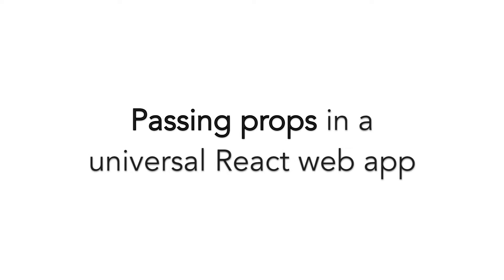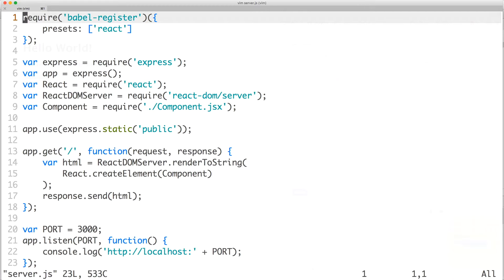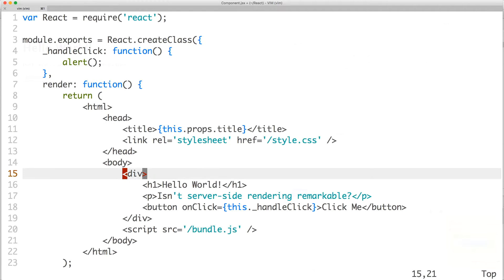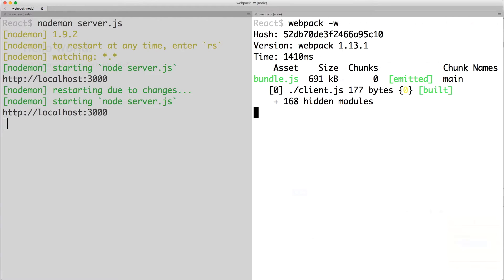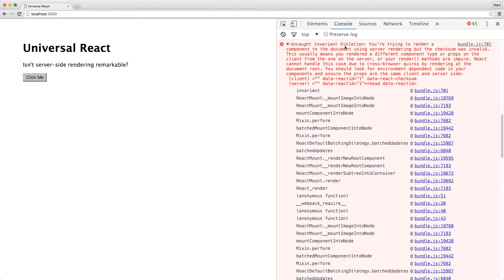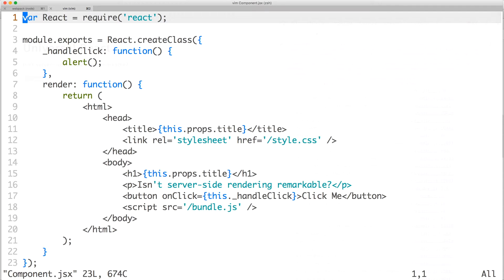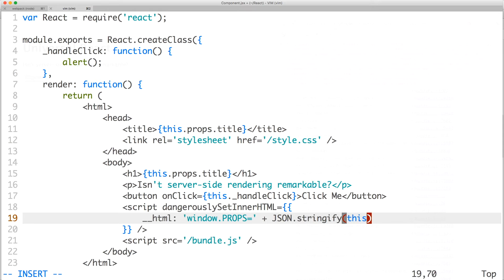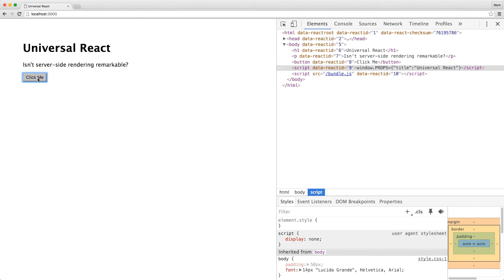Passing props in a universal React web app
Learn how to pass props in a universal/isomorphic React web application.

To prevent "Invariant Violation" errors, the component needs to be rendered on the server and client with the same exact props.